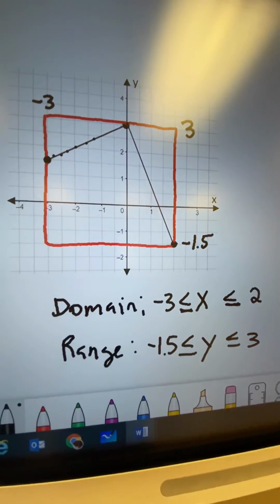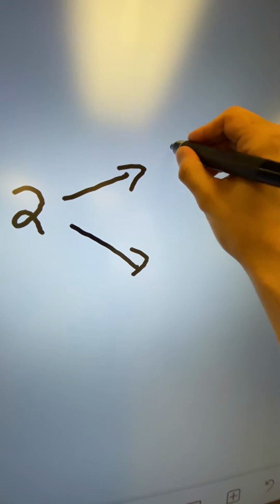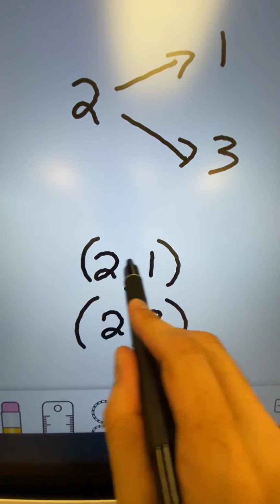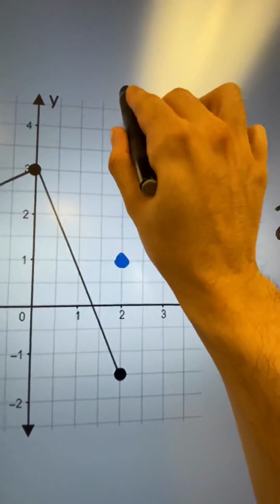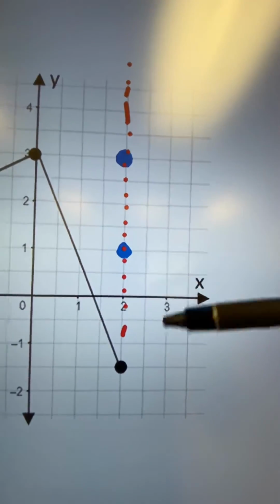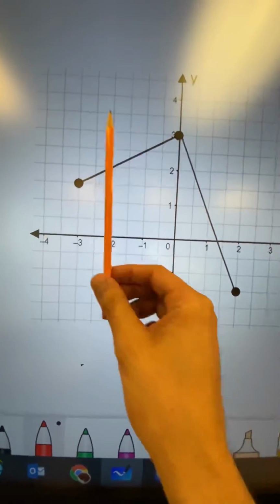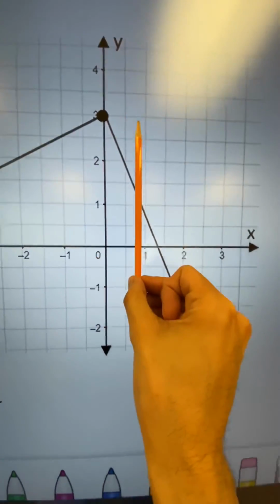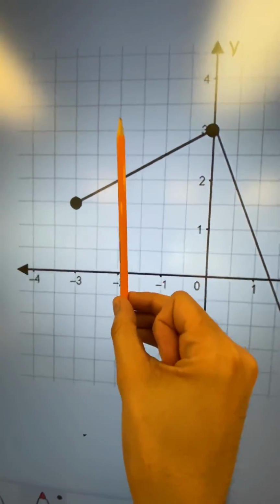The Vertical Line Test